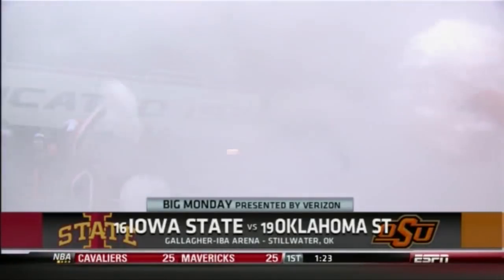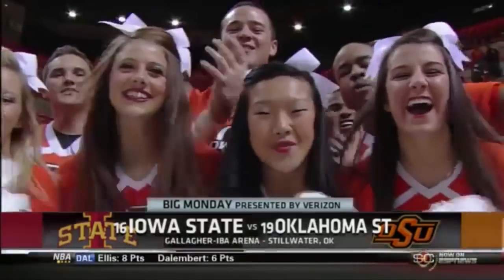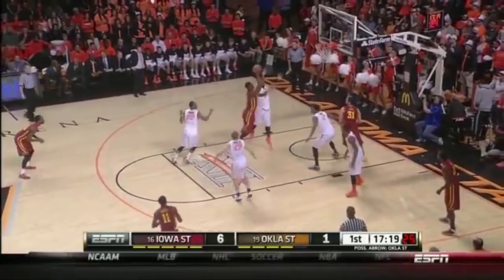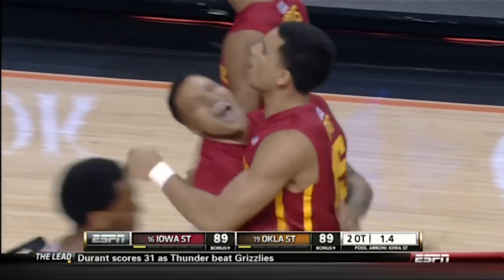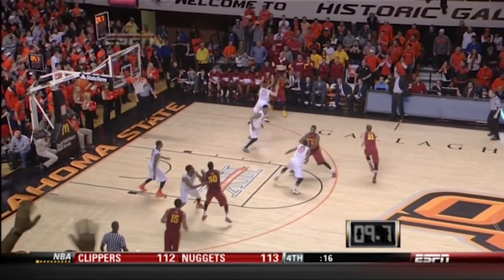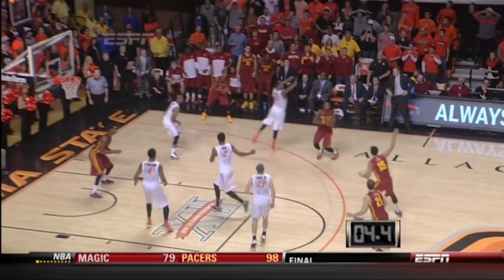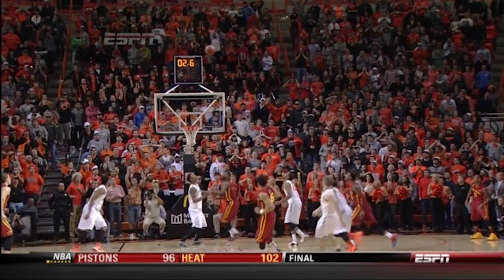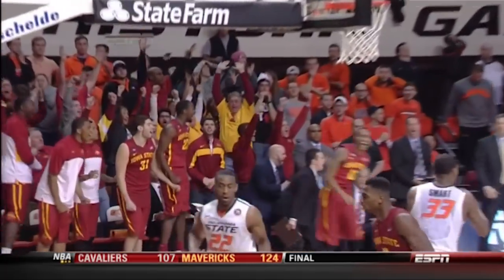Iowa State 98, Oklahoma State 97 (3OT)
An all-time classic played out at Gallager-Iba Arena Monday night as No. 16 Iowa State got its first win in Stillwater since 1988 as the Cyclones (17-4, 5-4 Big 12) defeated No. 19 Oklahoma State (16-6, 4-5 Big 12), 98-97 in three overtimes.